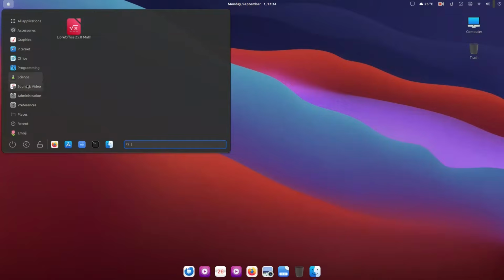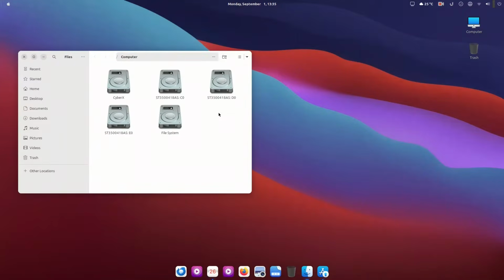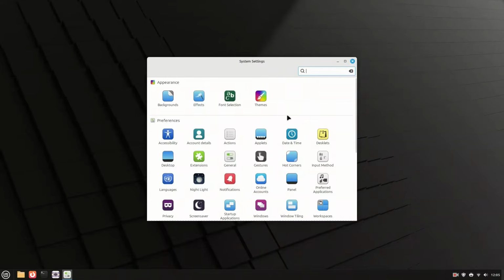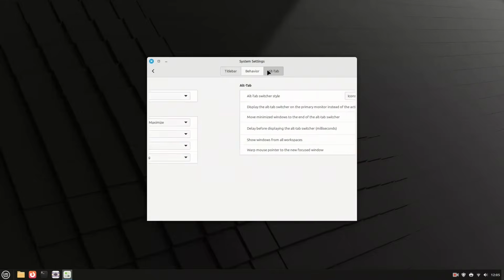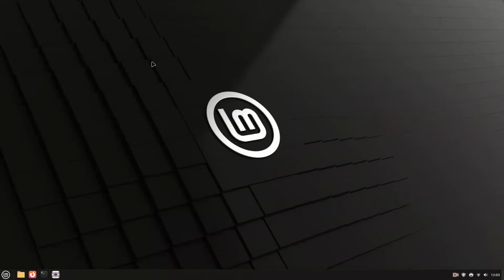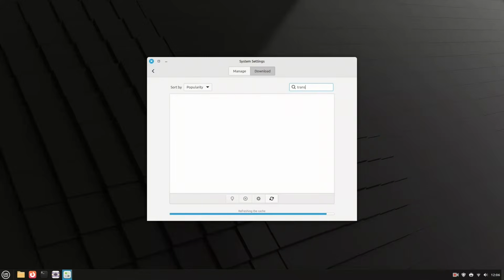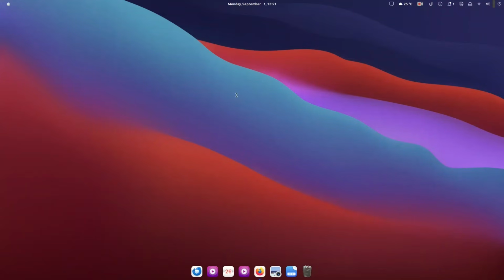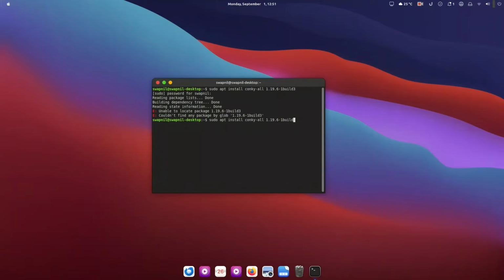10 Easy Steps to Make Your Cinnamon Desktop Look Like MacOS Big Sur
Does your Linux Mint Cinnamon desktop look plain and outdated?
In this video, I’ll show you how to completely transform it into a modern, sleek, and productive desktop—without switching to another distro!

👉 What we’ll cover:
Placing buttons to Left
Enabling Hot Corners + Magic Lamp extension
Smooth 3D Alt-Tab window switching
Setting up wallpapers & slideshow backgrounds
Transparent panel + top bar tweaks
Installing and customizing Cinnamenu
Adding a weather desklet for live updates
Applying the MacOS theme

1. Mac Big Sur wallpaper packs
2. Whitesur Gtk Theme Light/Dark
3. Whitesur Icon Theme Light/Dark
8. Firefox Web Browser Theme (Whitesur)

By the end, your Cinnamon desktop will look and feel brand new—clean, modern, and super functional.

💡 Tip: Take your time, watch step by step, and apply the same tweaks on your own system.

And share your favorite Cinnamon tweaks in the comments below!